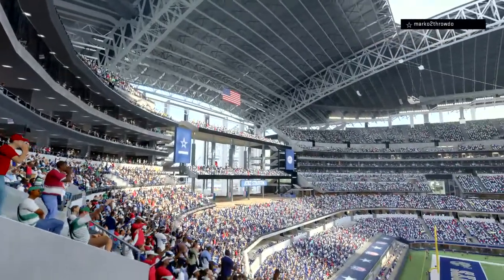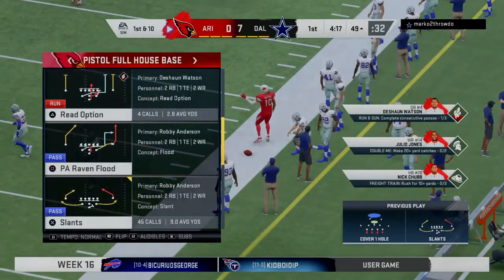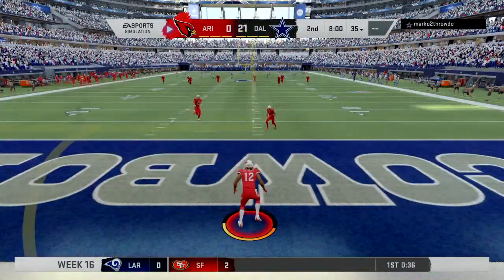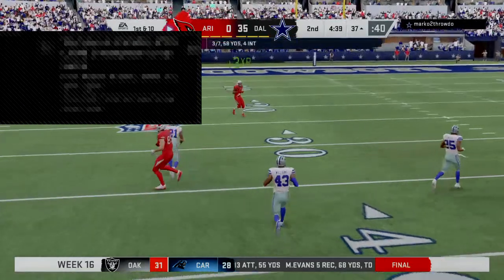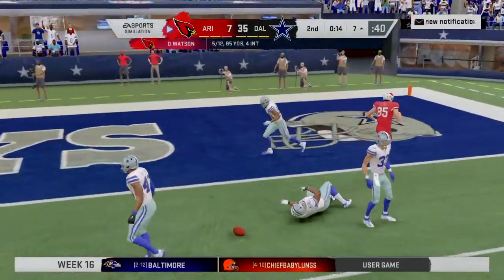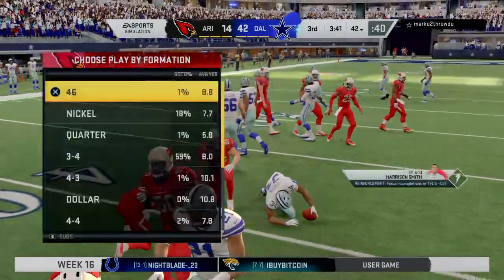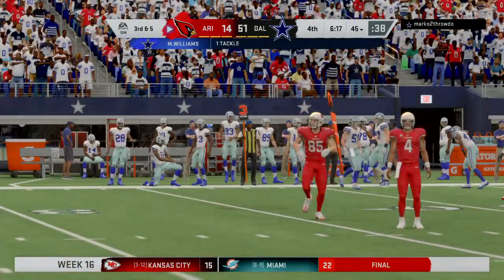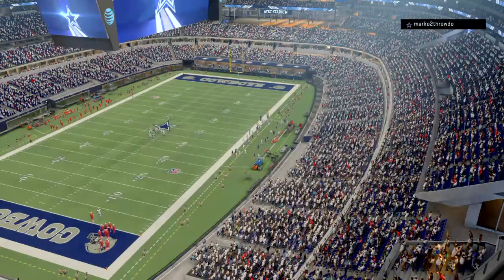2020 Week 16 Cardinals (9-5) Vs Cowboys (10-4) (Cognac League)